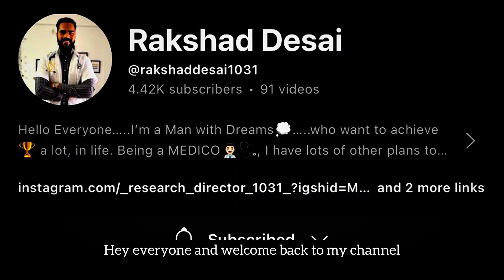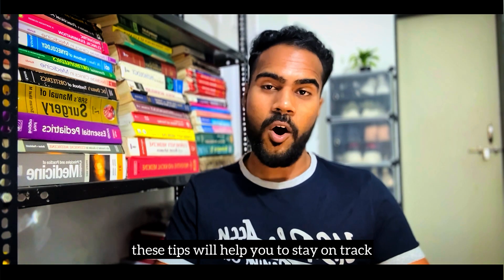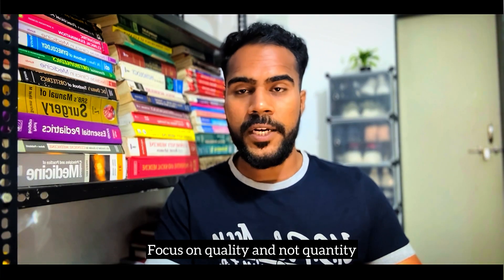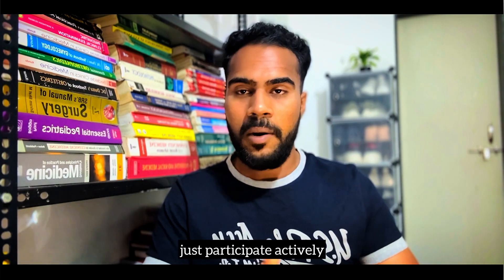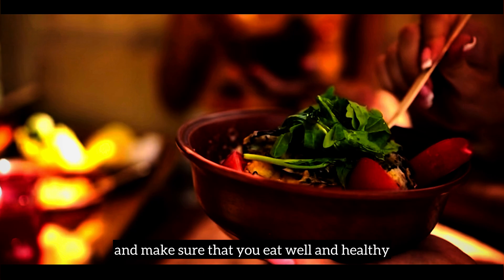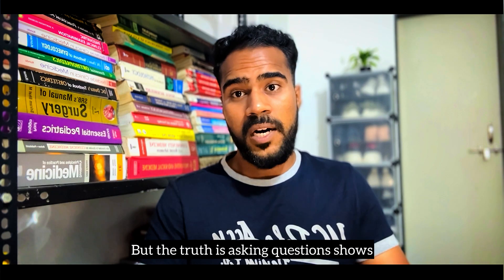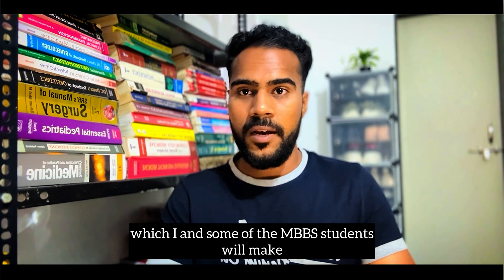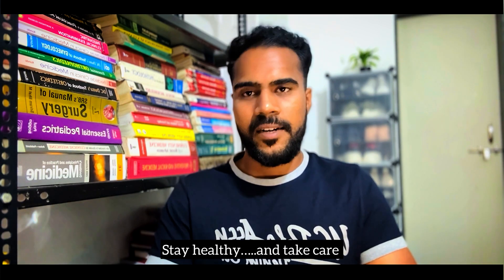Common Mistakes MBBS Students makes🤦🏻 (How to avoid them💡)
Hey…👋
Are you an MBBS student struggling to navigate your medical journey?

In this video, I dive into the common mistakes that MBBS students often make and, most importantly, how to avoid them! From study habits and exam preparation to managing stress and clinical postings, I cover the pitfalls many students face and share practical tips to overcome them.

Whether you’re just starting out or deep into your medical studies, this guide will help you stay on track and achieve your goals. Don’t let these mistakes hold you back—learn how to build better habits and maximize your potential as a future doctor!

So this video includes:
1. Neglecting the Basics
2. Overloading on Resources
3. Relying Solely on Theory
4.Ignoring self care
5. Cramming Before Exams
6. Not Asking for Help
7. Focusing Only on Marks